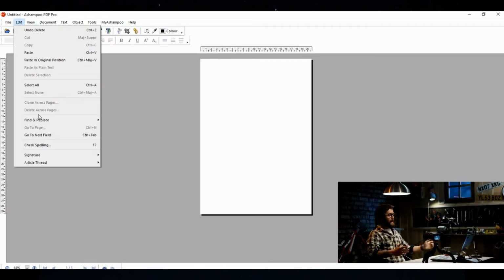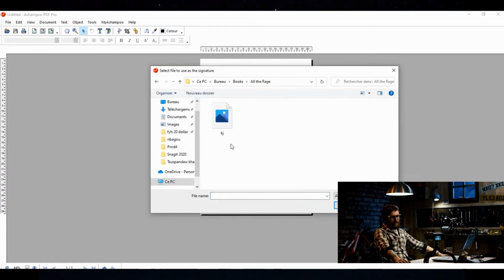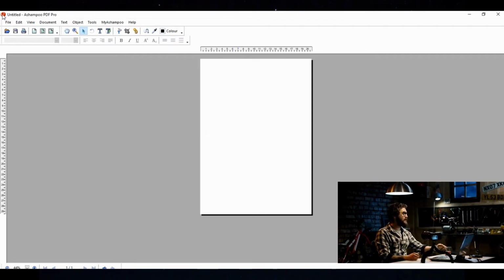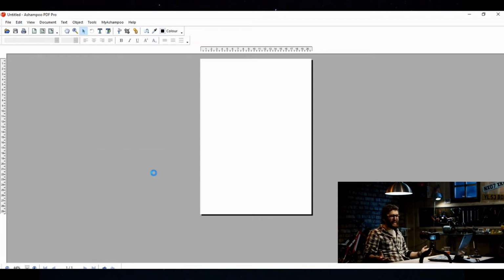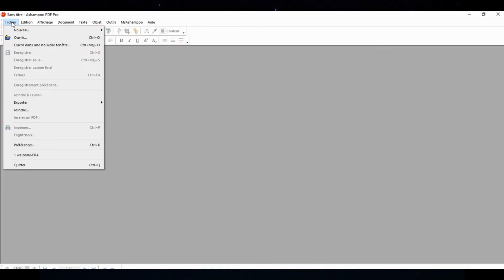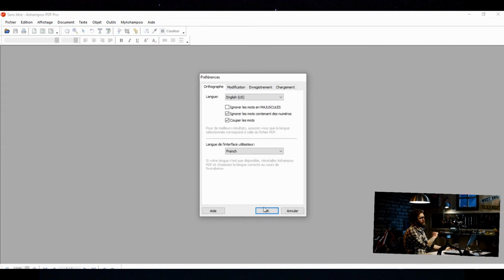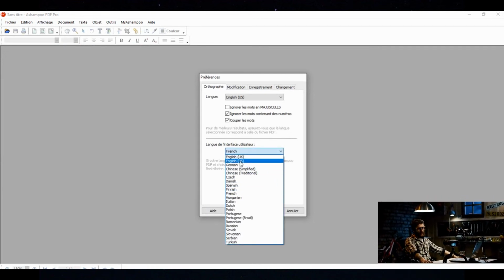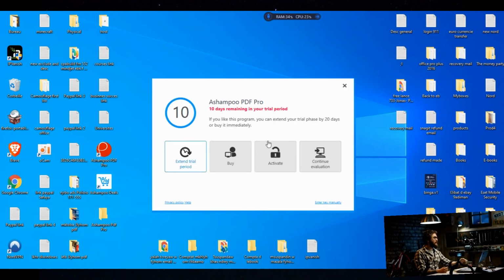Ashampoo PDF Pro Tutorial And Review - Watch This Before Using it